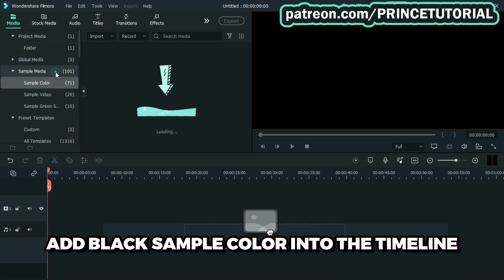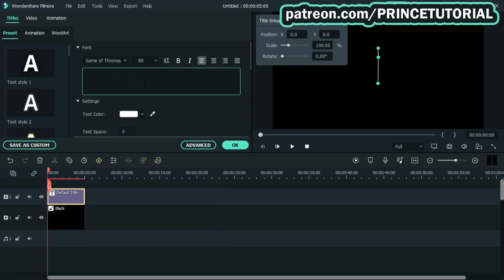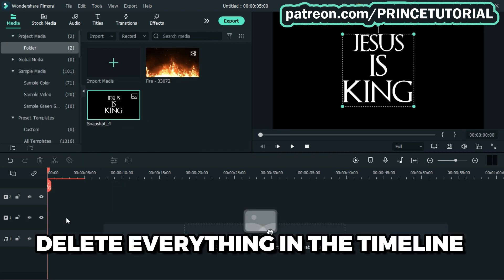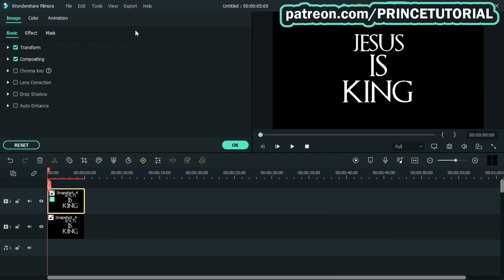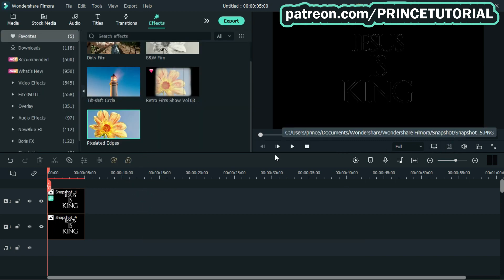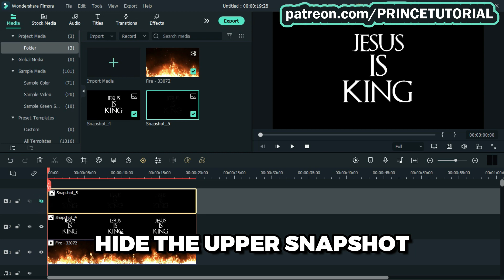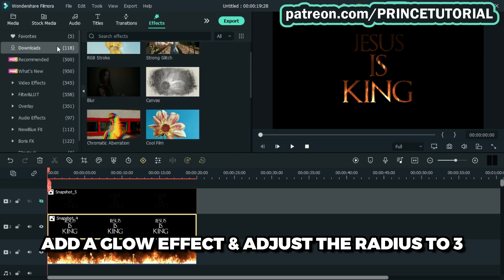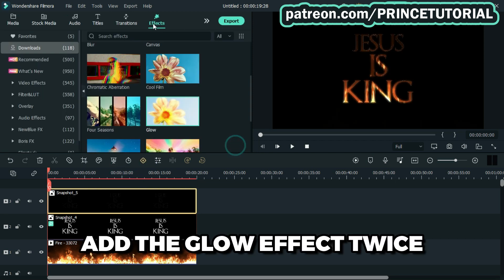How To create Fire Text Effect In Filmora | Tutorial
In this video You will learn how to create fire text effect using wondershare filmora video editor.This effect is perfect for video creation and can give your videos that extra wow factor.